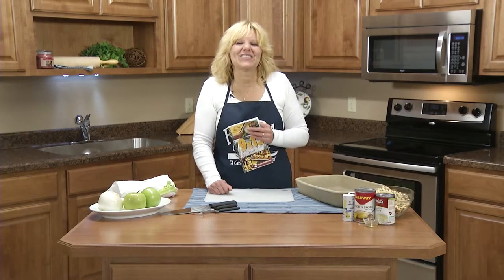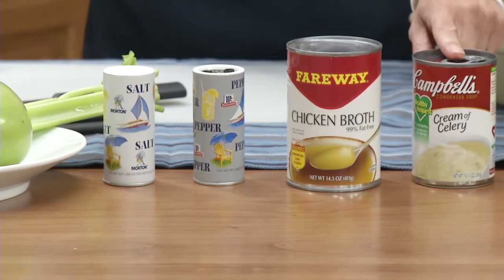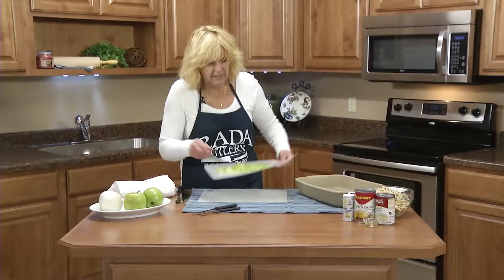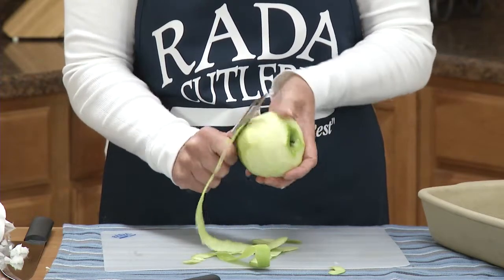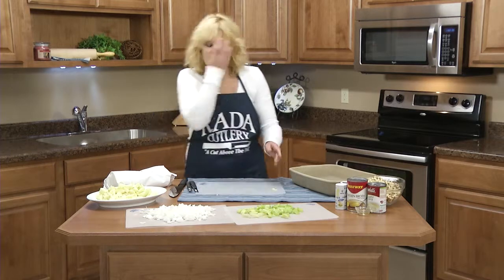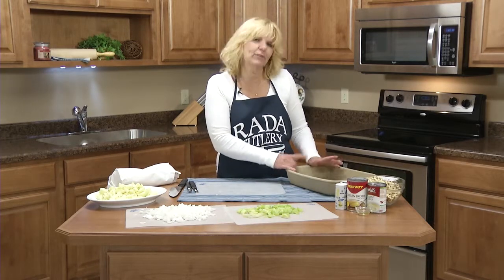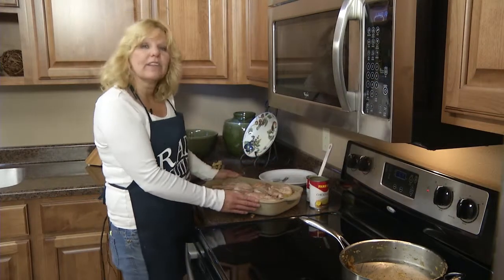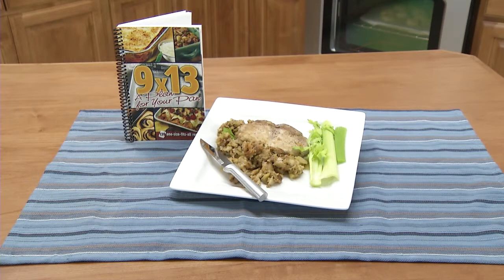Pork Chops and Stuffing Video Recipe | RadaCutlery.com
Kristi of Rada Cutlery demonstrates how to make pork chops and stuffing. This recipe is from the cook book entitled "9 x 13", A Plan for Your Pan". This recipe book is filled with 120 recipes exclusively for your 9 x 13" pan. Find a recipe for delicious favorites like Caramel Cinnamon Rolls, Vegetable Pizza, Baked Beef Stew or Blackerry Sherbet.

Video Transcript:

Hi, Kristi at the Rada kitchen, and today I'm going to be making a recipe from our recipe book, "9" x 13", A Plan for Your Pan." The 9" x 13" pan has become today's go-to pan. It can go in the oven, it can go in the refrigerator, it can go in the freezer, and it can go in the picnic basket.

You can make everything from one dish family meals to bars that serve a crowd. And this cookbook has 120 one size fits all recipes for your 9" x 13" pan. Today I'm going to be using Rada's Rectangular Baker, it's 9" x 13".

This can go from the oven to the refrigerator to the freezer also, and it doesn't require any pre-seasoning. Today I'm going to make pork chops and stuffing.

The ingredients you'll need include six cups of herb seasoned stuffing mix, a tablespoon of vegetable oil, a 10 ¾ ounce can of cream of celery soup, a 14 ½ ounce can of chicken broth, salt and pepper to taste, two apples, you want to use a tart apple, I'm going to use the granny smith, an onion, two stalks of celery, and six boneless pork loin chops that have been cut to ¾ of an inch thick.

The first thing you'll need to do is chop your celery, onions and apples. With the French Chef Knife, it's easy. And I like to use the leafy part, because these are going to get sautéed in a pan.

I like to use the cutting board. They're so inexpensive you can have several on hand. I'm also going to use the French Chef Knife to chop up the onion. If you cut the end off, it kind of pulls the peeling away from the onion.

Then we need to peel and chop the apples. I'm going to use the Rada Vegetable Peeler. This vegetable peeler can be used by left and right handed users. It is really the world's best vegetable peeler. You can also use it to make chocolate curls, peel carrots; I've even made butter curls with it.

And with our popular Super Parer, it has a large, easy to grip handle, it's easy to maneuver, let's get out that core. This cutting board flexes too, so you can easily put it in a pan or on a plate. So next, you'll want to heat your oven to 375 degrees. And if you're not using a rectangular baker from Rada, you'll need to preseason your 9" x 13" pan with some cooking spray. We're going to season our pork chops with salt and pepper.

So in a large sauce pan on medium high heat, heat your one tablespoon of vegetable oil, and then we're going to brown the pork chops. You only have to turn them once. So once your pork chops are brown, you'll remove them from the skillet onto a plate. Now we're going to add our onion and celery to this pan.

Now you're going to add the onions and celery to the skillet, and cook that for about three minutes, or until your onions get tender. As you can see, it's nice and brown, onions are nice and tender, and now I'll add the apples.

You'll stir and cook this for about one minute. Now to this we're going to add our chicken broth and cream of celery soup. Once you have this well mixed, you'll bring it to a simmer, and then remove it from the heat, and then you'll add the six cups of the herb seasoned stuffing.

So once you have the stuffing mixed with your apples and onion and celery, you'll put it in the bottom of your prepared 9" by 13" inch pan. Then you'll place your pork chops on top of that.

Now cover this with aluminum foil, put it in the 375 degree oven for 30-40 minutes, and it's ready to serve.

Pork chops and stuffing, one of the 120 one size fits all recipes in the "9" x 13" A Plan for Your Pan" cookbook.